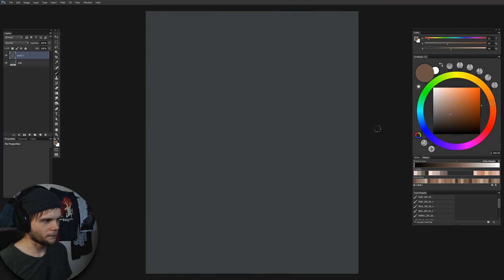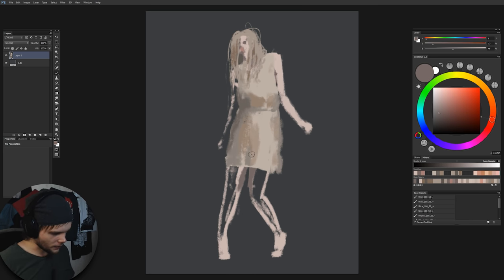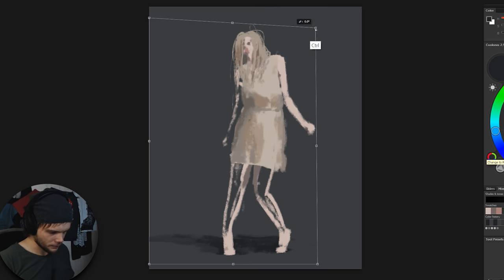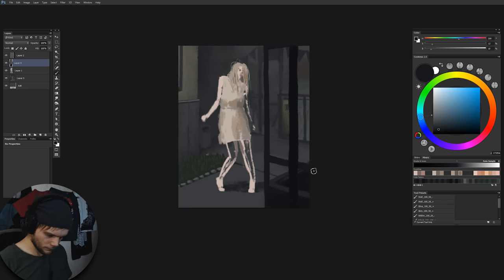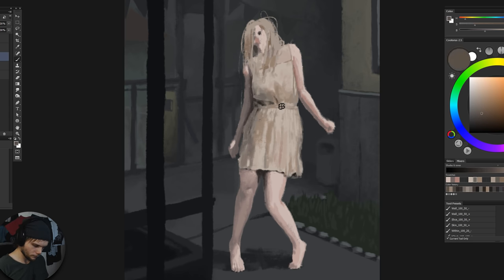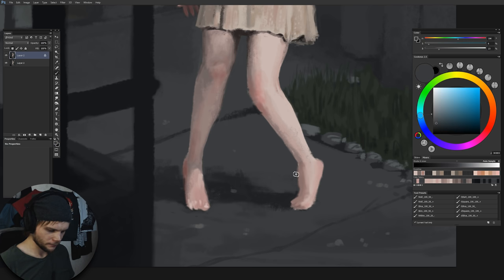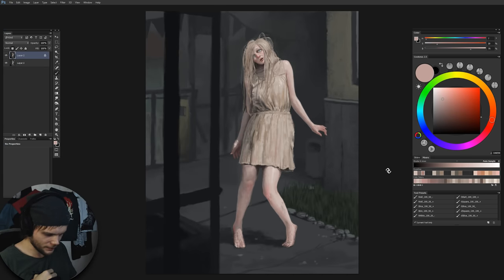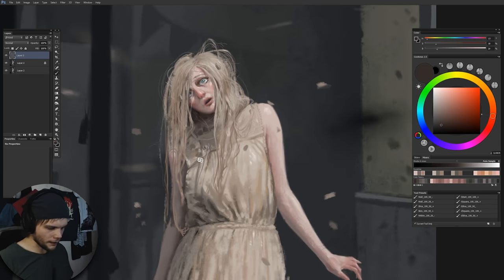FREAKED ME OUT - Let's Paint the Moth Lady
It finally happened. I creeped out myself. Meet the Moth Lady, fronds.

Brushes!
There are 4 brushes there, from super-sharp and solid to very soft and transparent. Pretty comfy for shading, I believe.

- Music info -

1. Drop It

2. Phloat
by Topher Mohr and Alex

3. Voodoo Like You
by Huma-Huma